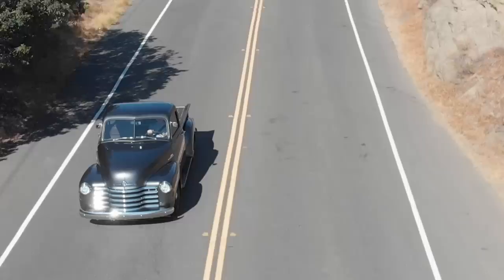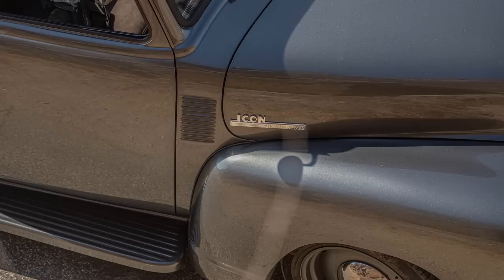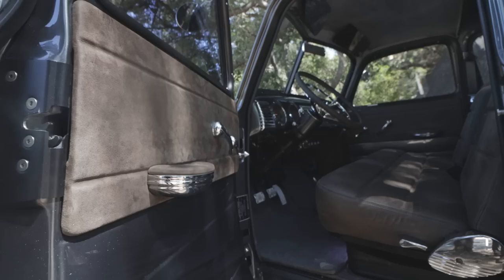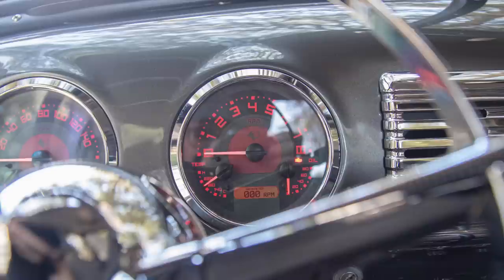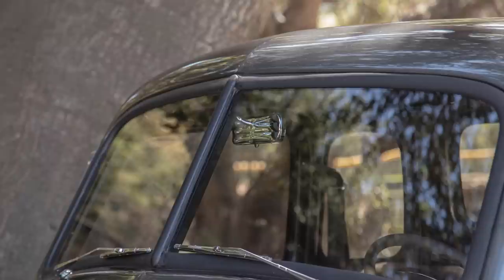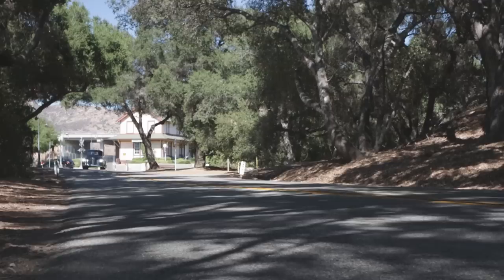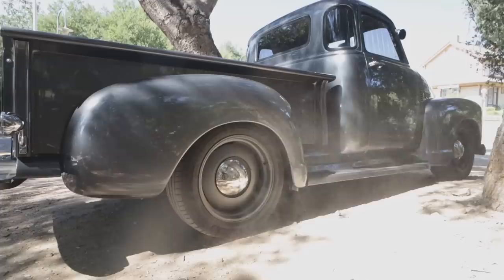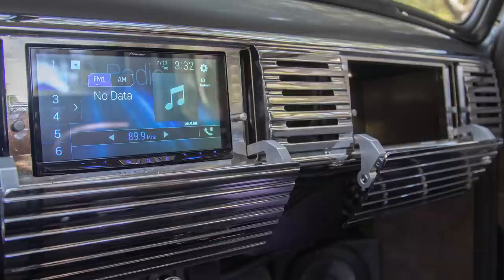ICON New School TR #15 Restored And Modified Chevy Thriftmaster Pick Up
This one is built in our New School style. Billions of bespoke and custom features. Art Morrison four-wheel-independent suspension chassis, rack & pinion power steering, GM Erod emissions certified 6.2 fuel injected LS3, 6-speed manual, Brembo brakes and much more! For more details go to icon4x4.com